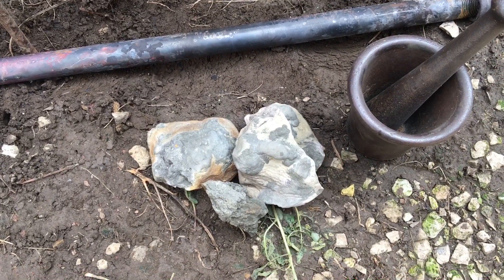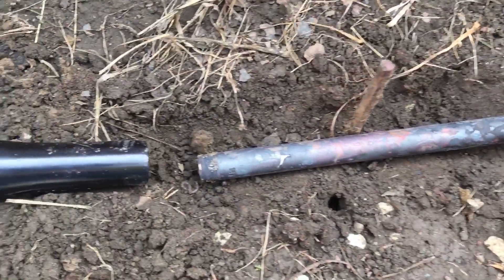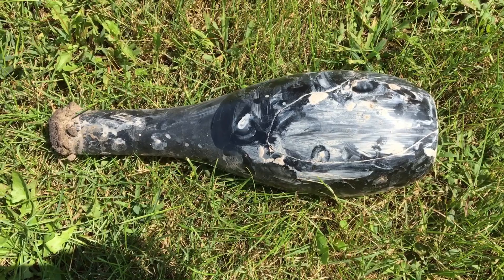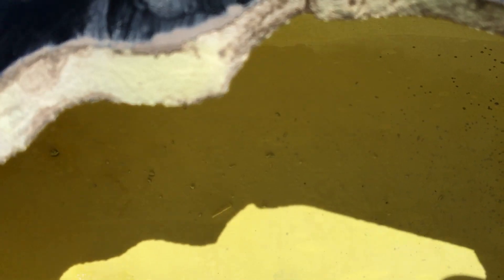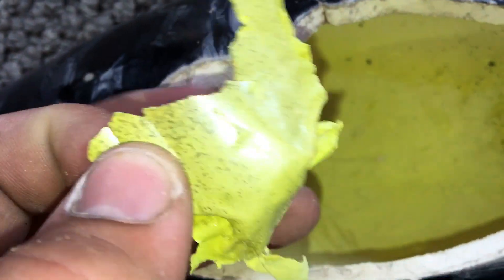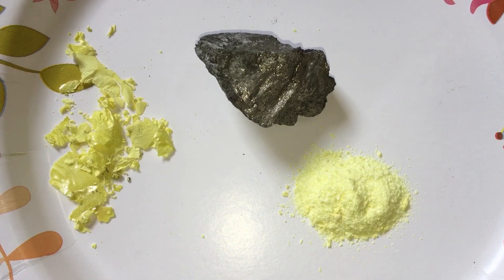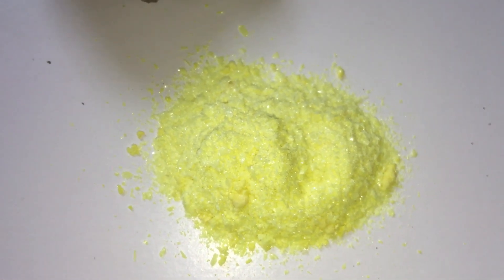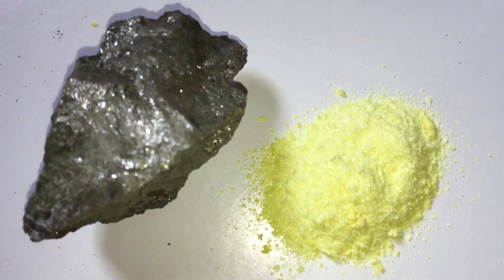Making elemental sulfur from rocks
Roasting Iron pyrite (FeS2) to release elemental sulfur.